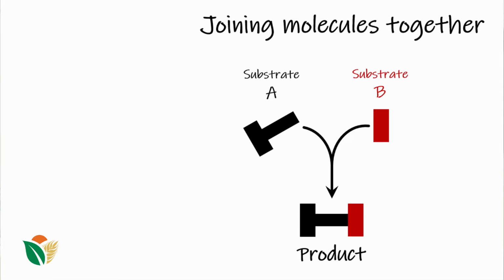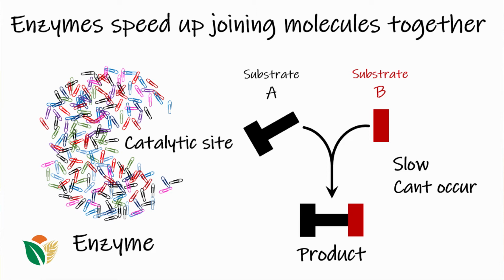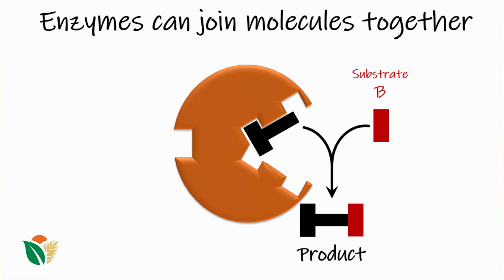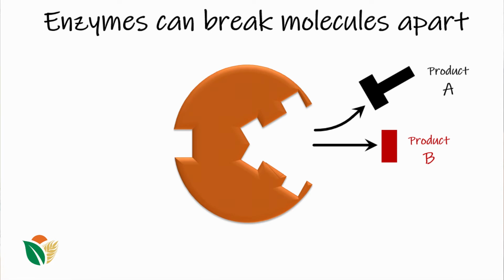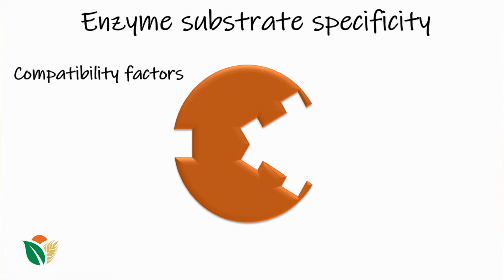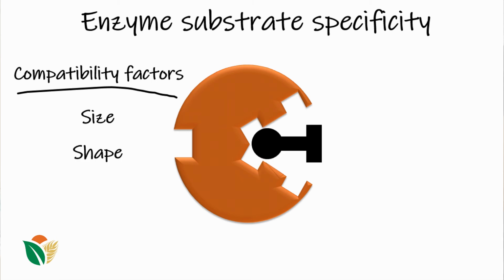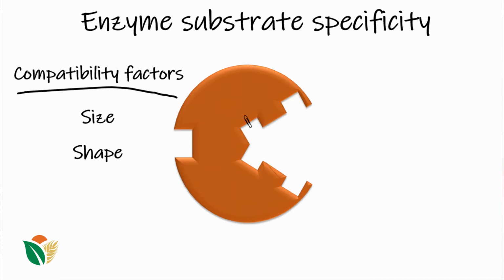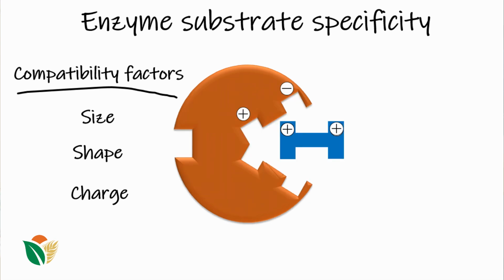5.1 Enzymes: How they work for year 11 Biology students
Professor Spencer Whitney from the Australian National University (anu.edu.au) looks at enzymes. This clip has been created by the ARC Centre of Excellence for Translational Photosynthesis (photosynthesis.org.au).

These resources are part of a comprehensive program, curriculum matched to the unit 'Cells as the Basis of Life' for year 11 students.

This video touches on the following curriculum descriptors:

Cells require inputs of suitable forms of energy, including light energy or chemical energy in complex molecules, and matter, including gases, simple nutrients, ions, and removal of wastes, to survive (ACSBL044)

In eukaryotic cells, specialised organelles facilitate biochemical processes of photosynthesis, cellular respiration, the synthesis of complex molecules (including carbohydrates, proteins, lipids and other biomacromolecules), and the removal of cellular products and wastes (ACSBL049)